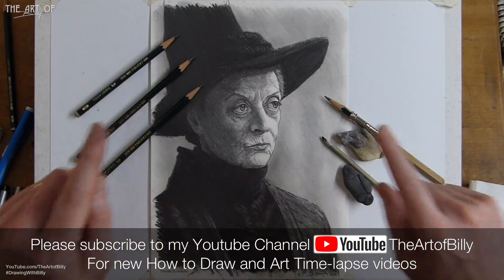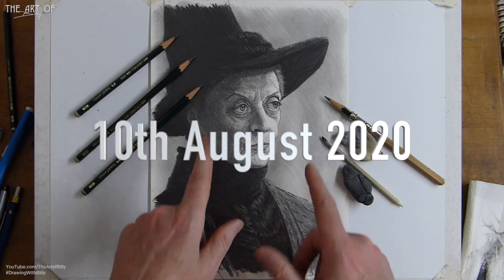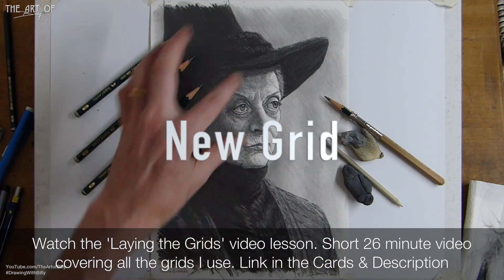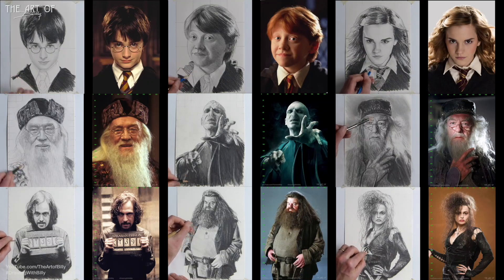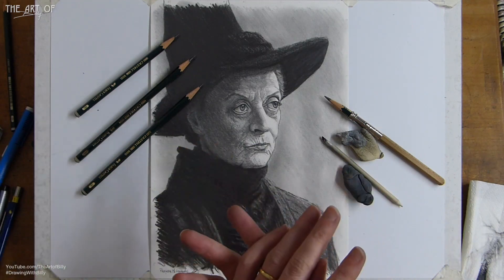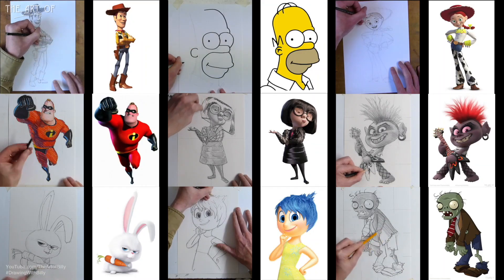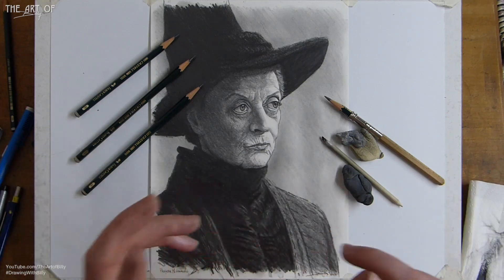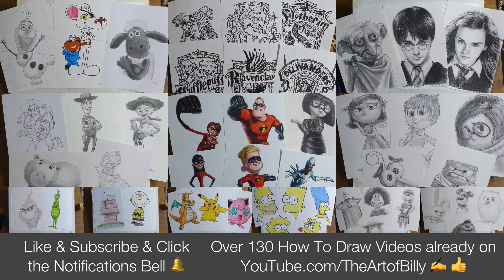Tomorrow How To Draw Professor Minerva McGonagall For Beginners (10th August 2020)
Tomorrow on the 10th August 2020 my How to Draw A Portrait of Professor Minerva McGonagall, Dame Maggie Smith in the Harry Potter Movies, using beginner art techniques goes live.

This beginners art lesson will teach you the basics of drawing a portrait of Professor McGonagall Head of Gryffindor House at Hogwarts School of Witchcraft and Wizardry.

The Techniques You Need How To Lay Down the Grids For Drawing And Art For The Art Of Billy’s How To Draw Videos